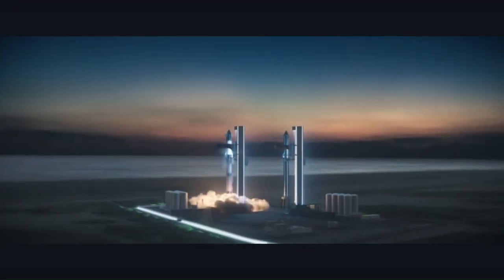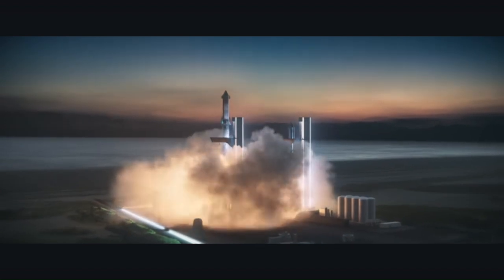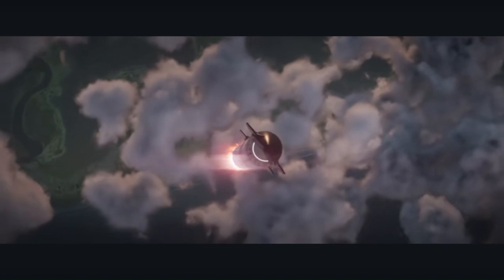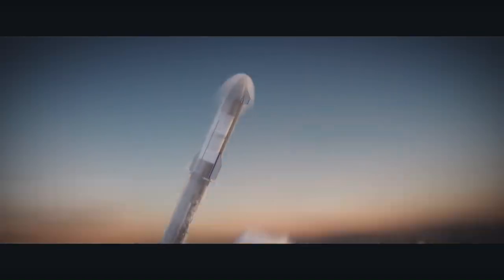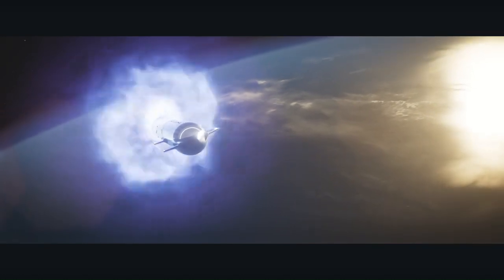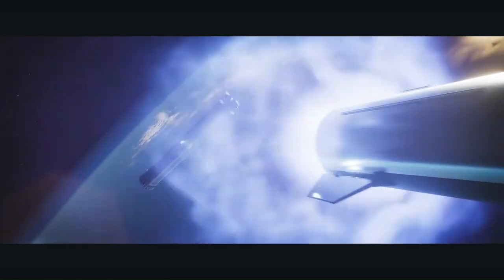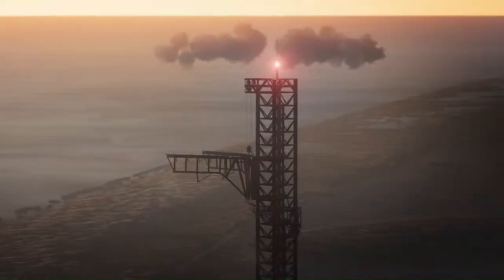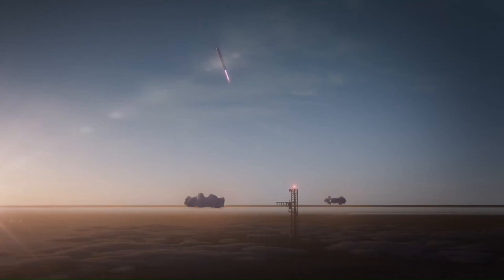How SpaceX Plans To CATCH A Falling Rocket From Space!